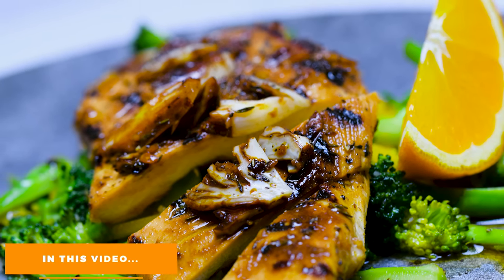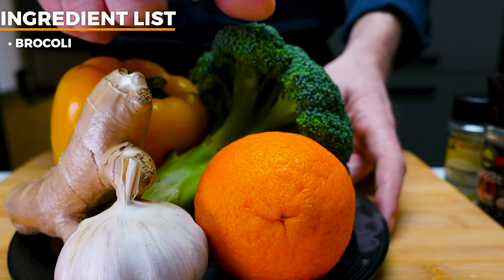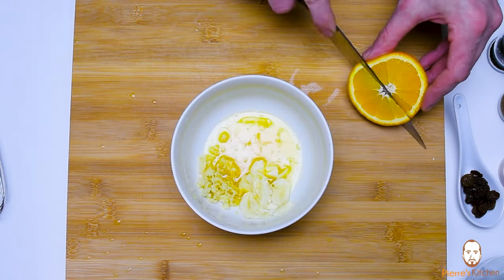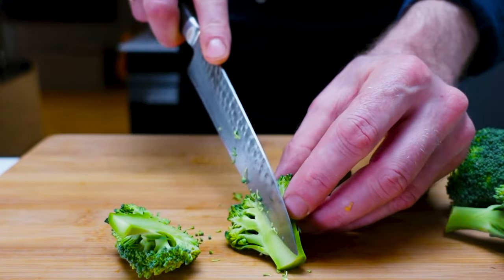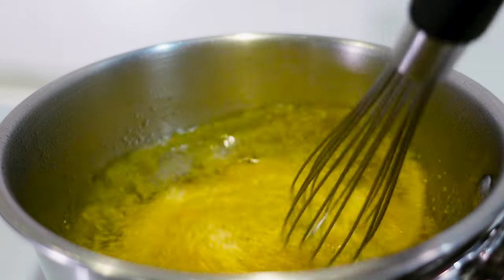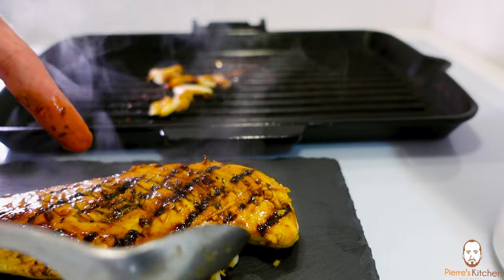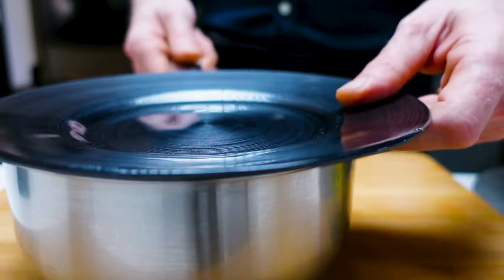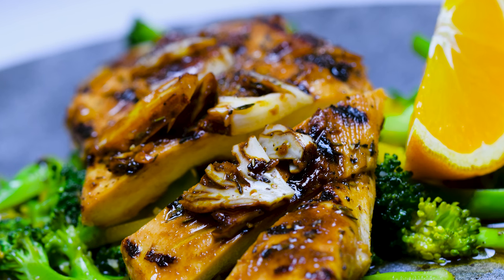Crunchy Broccoli Salad & Bulgur: The Perfect Pairing for Grilled Chicken!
Bonjour and welcome to Pierce Kitchen! Today, I'm excited to share a simple and light recipe that I've created. It's a marinated grilled chicken breast with a warm and crunchy broccoli salad, served alongside delicious bulgur. Inspired by a documentary on Mr. Cristiano Ronaldo, who swears by chicken and broccoli, I decided to elevate the classic dish with a flavorful marinade. Join me as I guide you through the steps to create this healthy and easy meal in under 20 minutes. Let's dive into the kitchen and bon appétit!"

✅ Chapters:
00:00 intro to the grilled chicken recipe
01:00 the ingredients
01:45 the marinade with ginger
02:48 the chicken breast preparation
03:22 the warm brocoli salad cut
03:42 the sweet pepper
04:03 cooking the bulgur
05:02 grilling the marinated chicken breast
05:55 the warm brocoli salad
07:00 the bulgur
07:09 tasting

✅ About Pierre's Kitchen:
Welcome to Pierre's Kitchen, where I share quick and easy meal ideas.
As an experienced French chef with a background in traditional to high-end cooking and also as a personal chef,
I'll take you on a culinary journey, showcasing classic to creative recipes, all made with care and passion.
Focusing on easy steps and maximum taste
Hope you enjoy the videos
. Bon appétit!